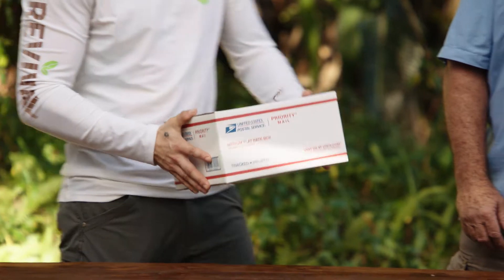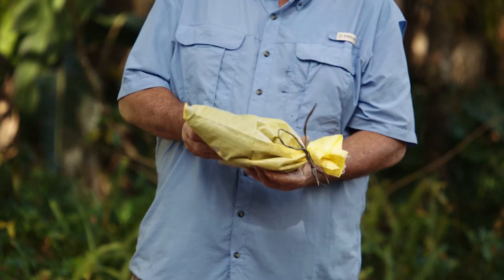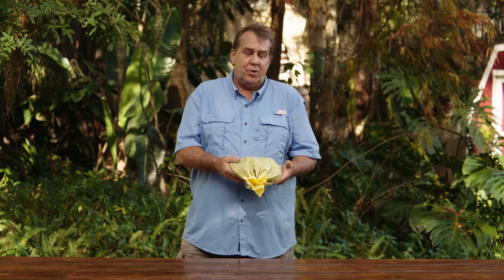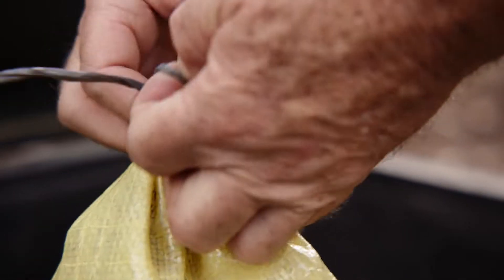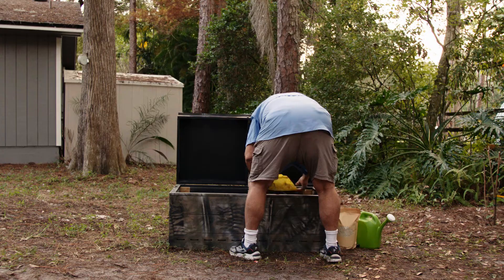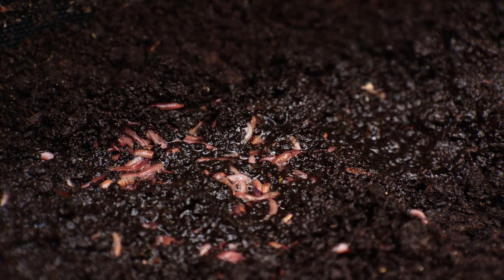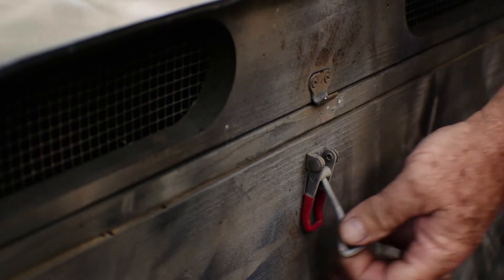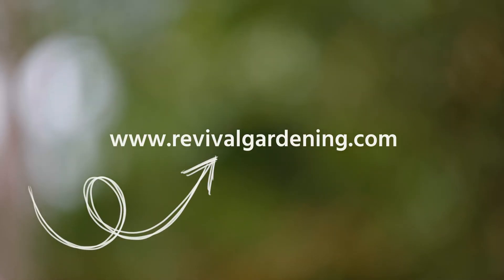Vermicomposting with Revival Gardening | Worm Composting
We wanted to create a short video to help others get an idea of what it will look like to start worm composting.

Still have questions? Ask us in the comments below— we always do our best to help wherever we can.